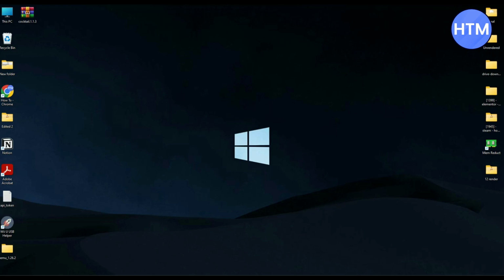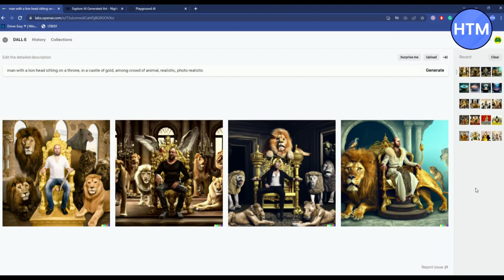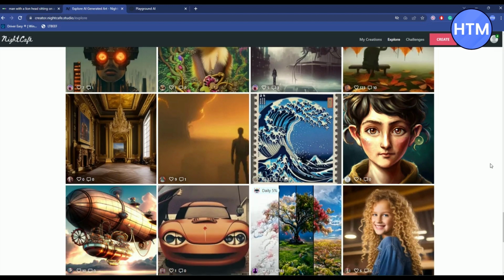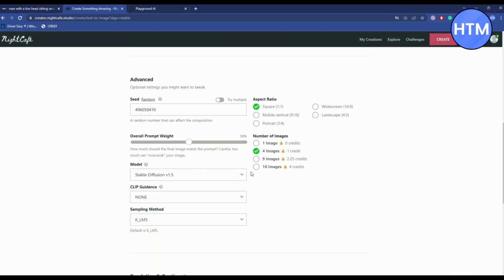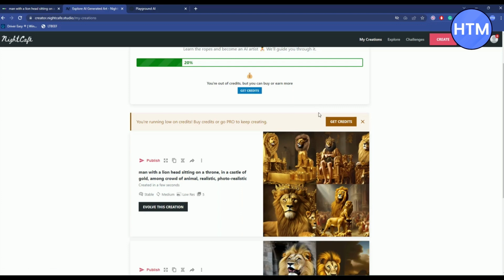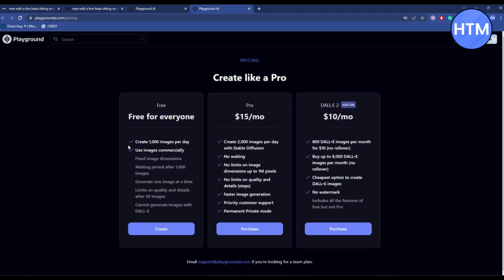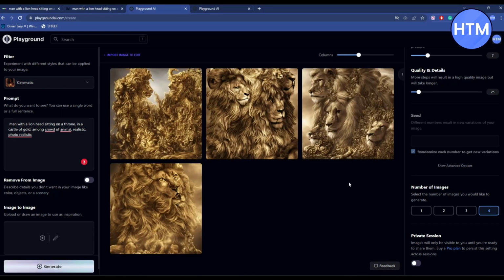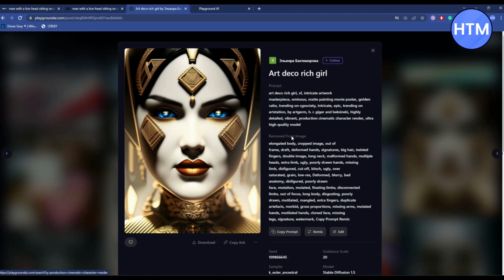Best Free AI Art Generators Like Midjourney (2026)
Best Free AI Art Generators Like Midjourney. It’s a very easy tutorial, I will explain everything to you step by step.